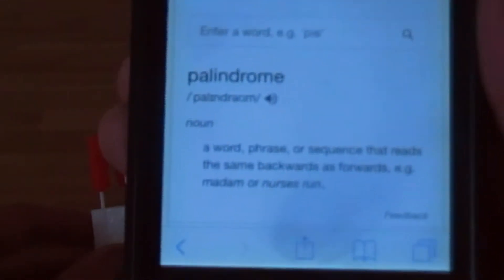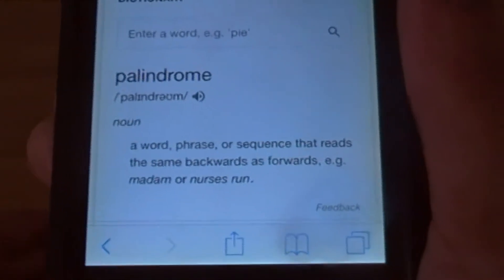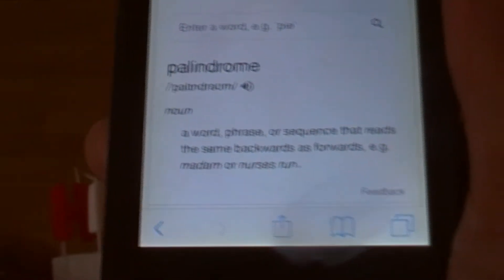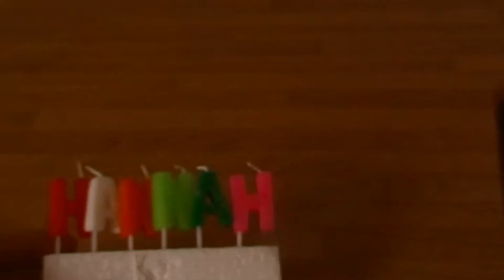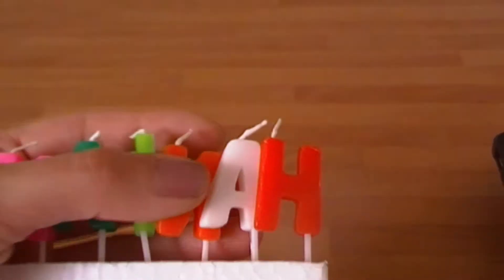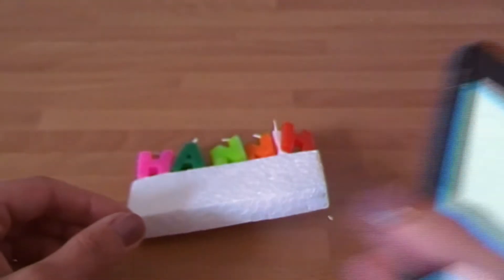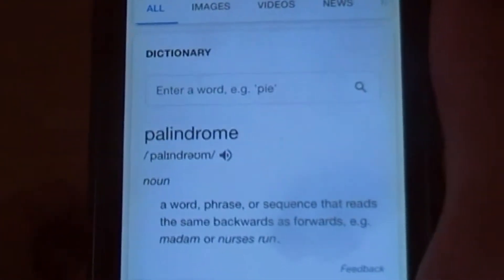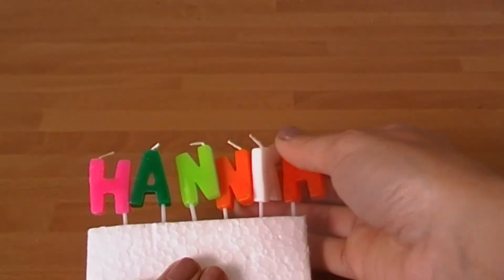Subject Terminology: What is a Palindrome? #1 - great for GCSE English Language & Literature!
Revise with me! In this ETETutor defines the term 'Palindrome' and analyses an example.

This subject terminology is very important as it applies to both GCSE English Literature and GCSE English Language. When analysing non-fiction, fiction, literary texts and poetry you'll need to explain why a portmanteau has been used and what impact it has on the reader. When completing your 'Transactional' and 'Creative/Imaginative' writing tasks you may want to use portmanteau words!

English Through Experience:
Especially if you’re preparing for your GCSEs and Alevels!